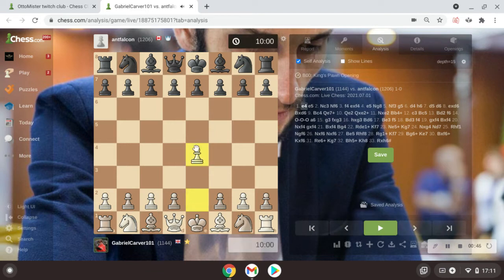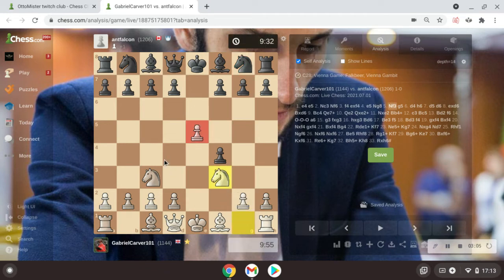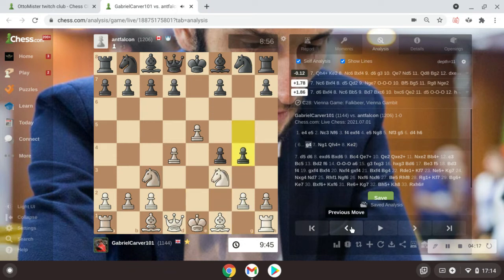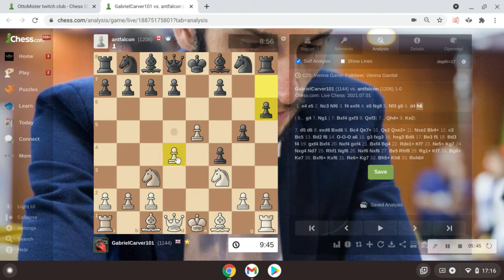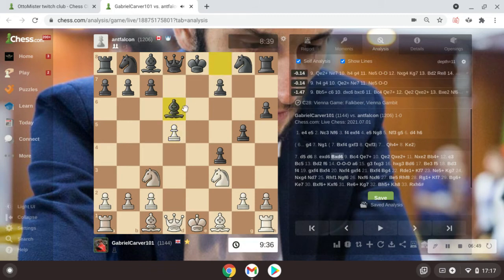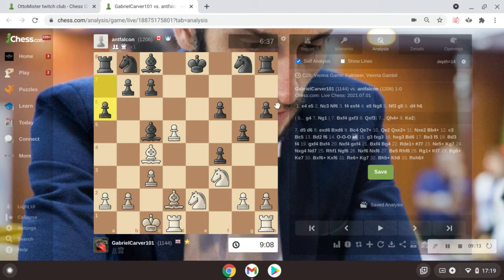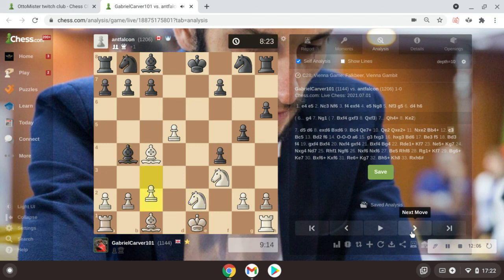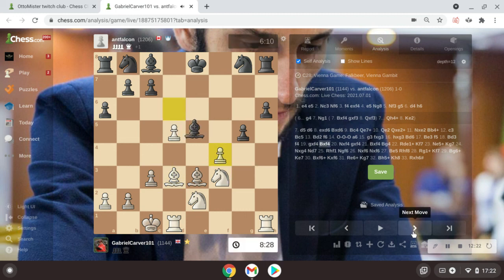Game Analysis Of 1100 Chess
In this video I go over a subscribers game what he sent in, picking out good moves and improvements, the whole point of these videos is for you guys to learn something maybe you already knew and understood the errors what were made in the game. I will be providing more videos and send me your best games and I can make a YT video on them!